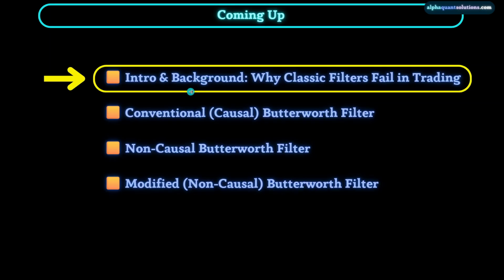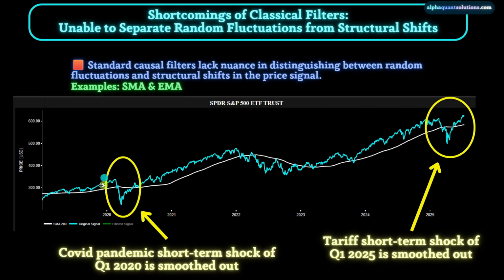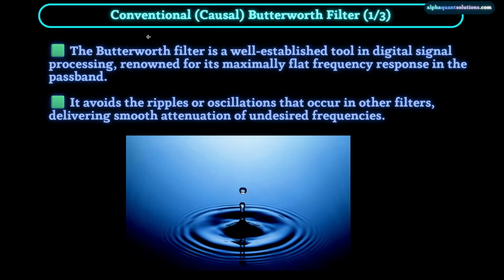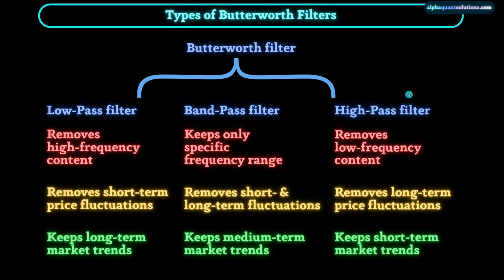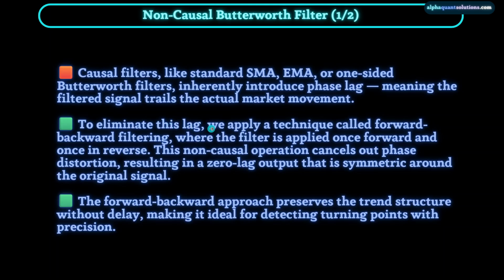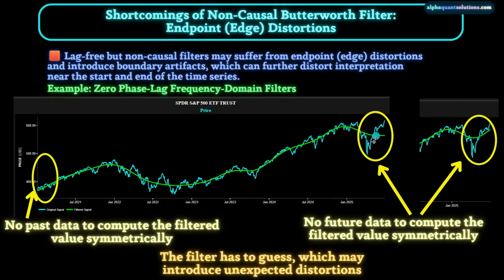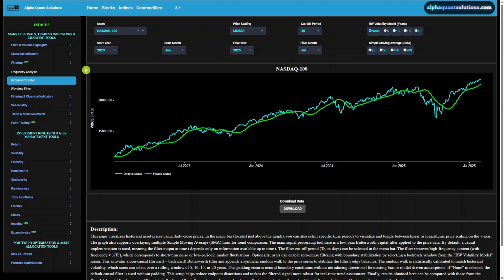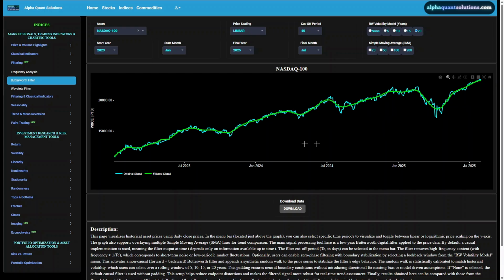Why THIS Advanced Butterworth Beats SMA & EMA | Quantitative Investing Dashboard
Simple Moving Average (SMA) and Exponential Moving Average (EMA) often fail in volatile or regime-shifting markets — producing either lagging signals or false alerts.

This video shows how Butterworth filters from signal processing deliver:
✅ Sharper frequency control than SMA/EMA
✅ Zero-lag filtering via forward-backward methods
✅ Noise suppression without losing structural market trends
✅ Real-time usability with Random Walk (RW) padding

Learn how to move beyond SMA/EMA and build a robust preprocessing pipeline that improves financial signal clarity while preserving usability in live markets.

In this video, we re-visit the 'Butterworth Filter' page, which is part of the 'Filtering' toolbox within the ‘Market Signals, Trading Indicators & Charting Tools’ module.
We explore how to apply a low-pass Butterworth digital filter — a frequency domain filter — to asset price data. This technique smooths out short-term fluctuations, highlights longer-term trends, and helps filter out high-frequency noise, revealing clearer market patterns and supporting more informed trading decisions.